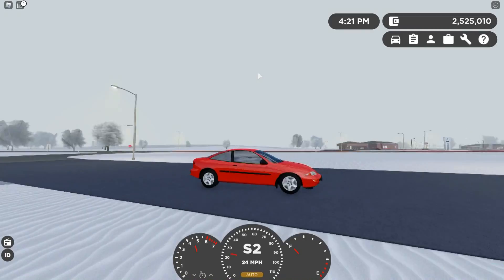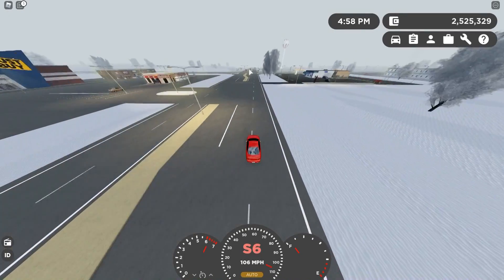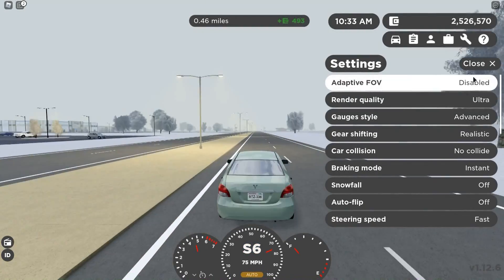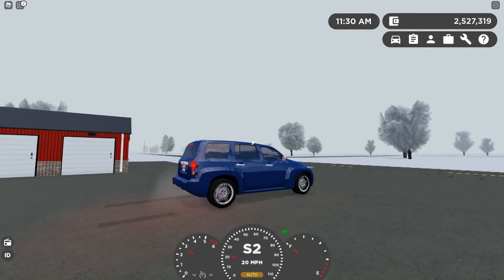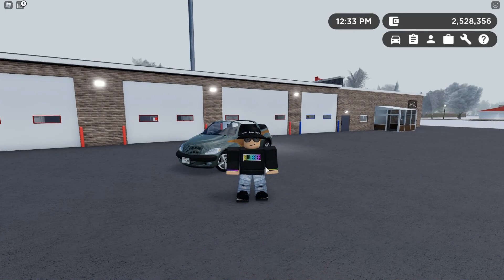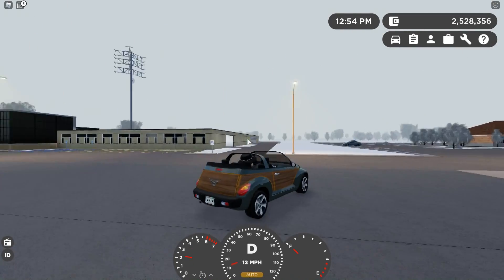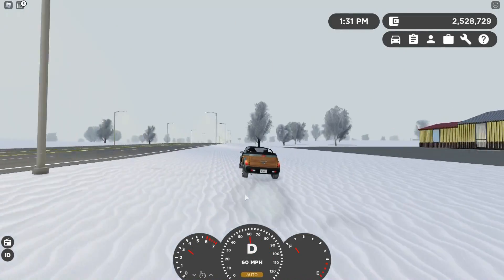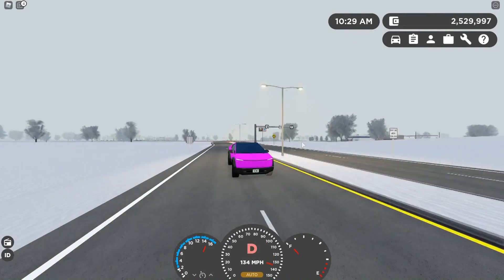The Worst Car?! - Greenville's Worst Cars!! - Top 5 Worst Cars!! - Greenville Wisconsin Roblox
Greenville Wisconsin's worst cars!! (Top 5 worst cars in gv)

PC Specs:
CPU: Intel I7-8700
GPU: RTX 2080 8gb
RAM: 32GB DDR4
SSD: Samsung 850 EVO 500GB
HDD: 5TB